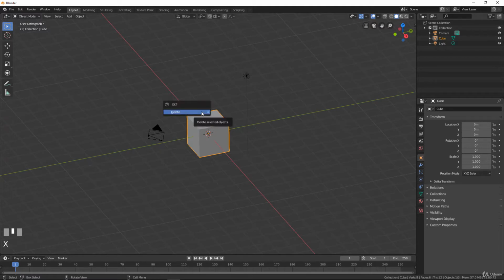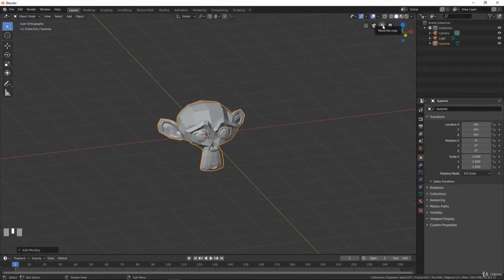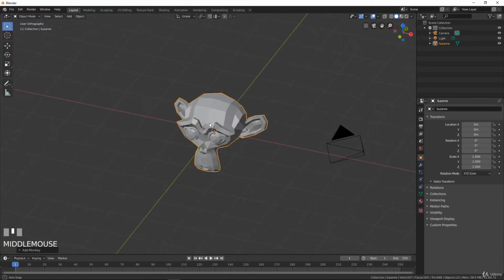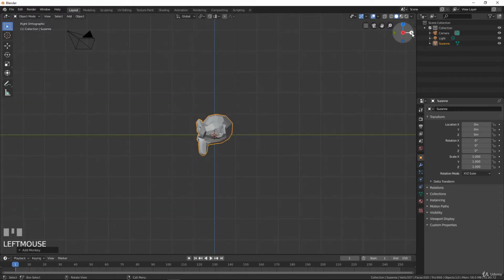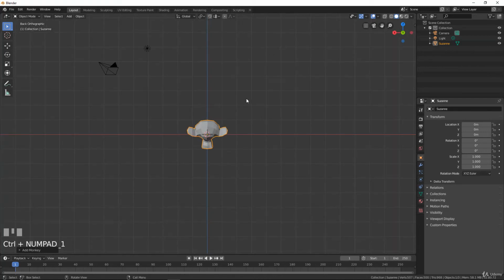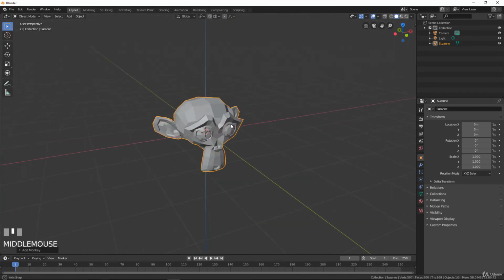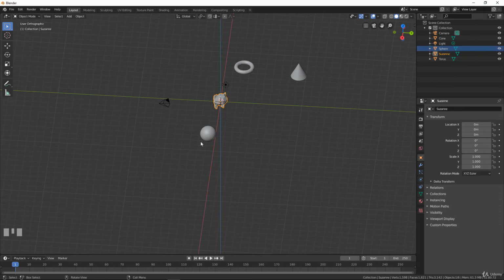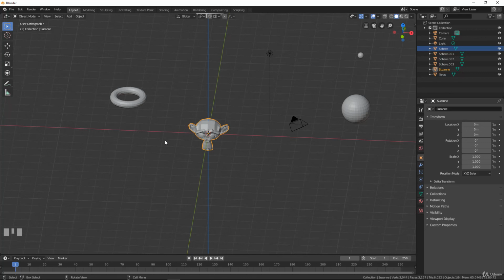01 005 The 3d View Navigation